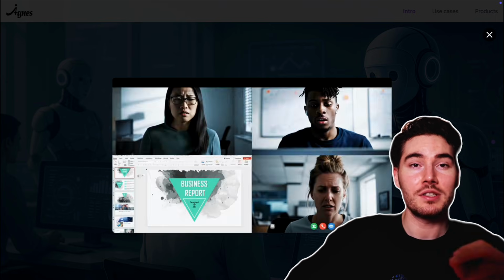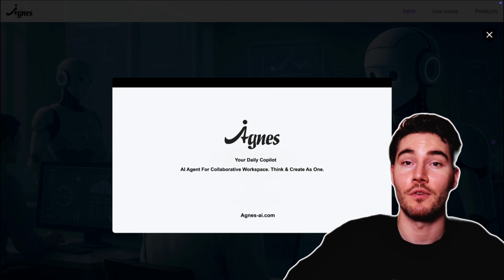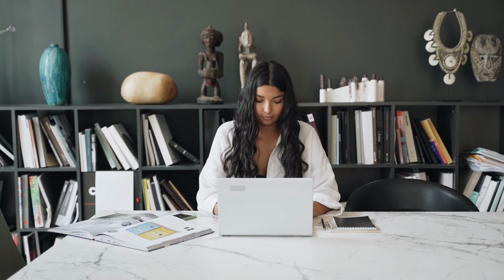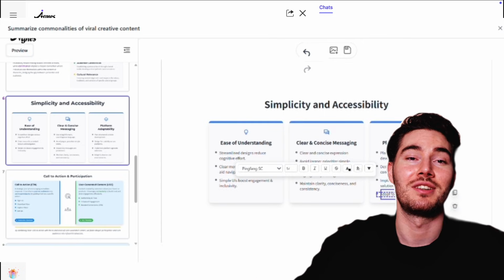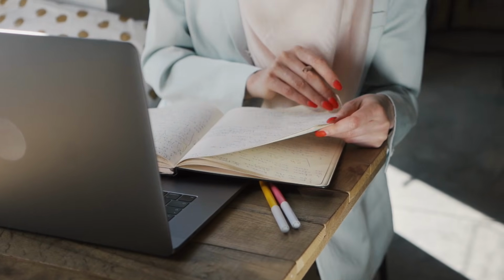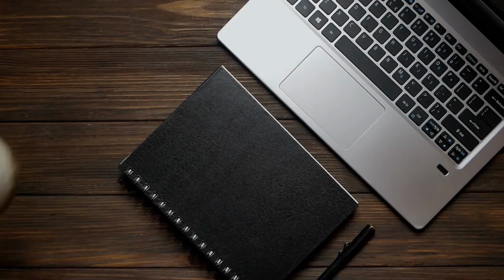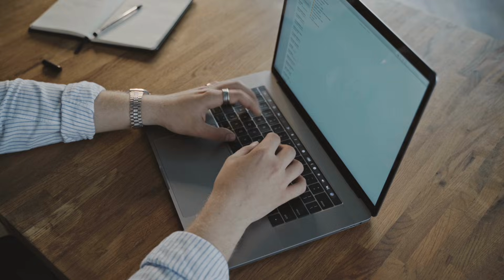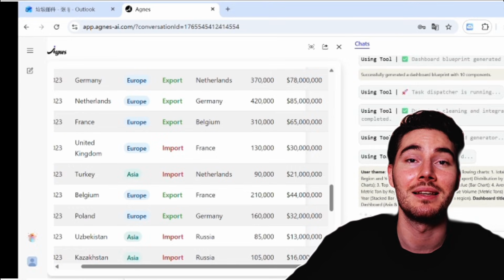What Agnes AI can do: review of the smart assistant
It combines data integration, automated task execution, and a community-driven development model to deliver efficient and reliable automation solutions for users. Faster generation speed compared with similar products.
And the price is only 40% of other similar products, or even lower. Users can access it for as little as a few dollars per month.